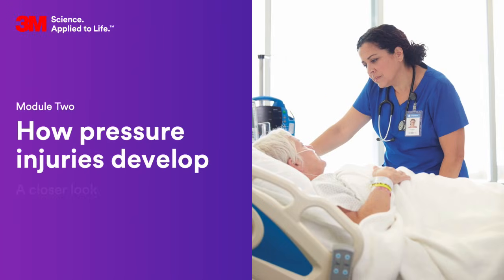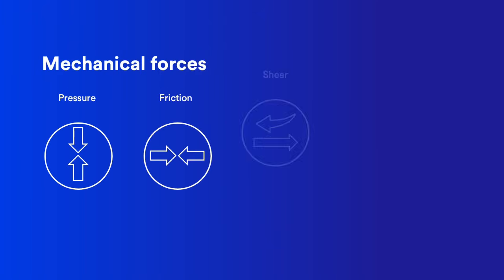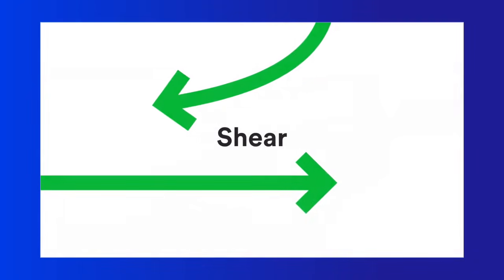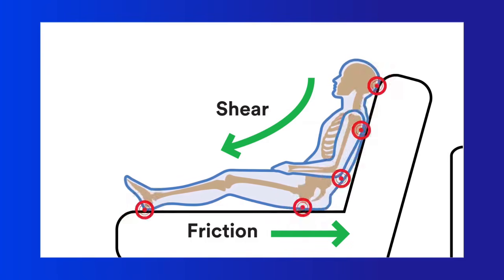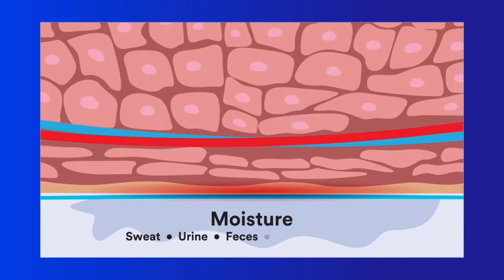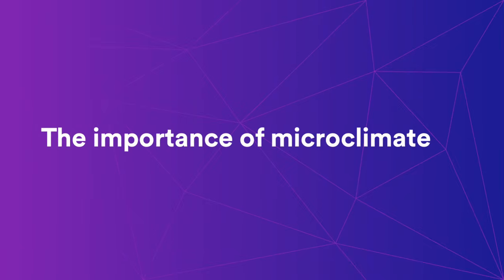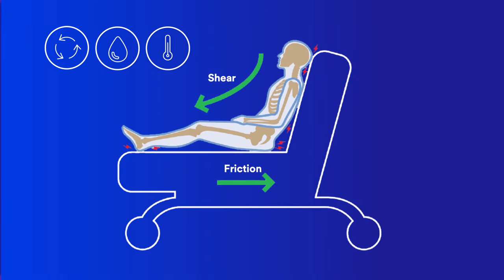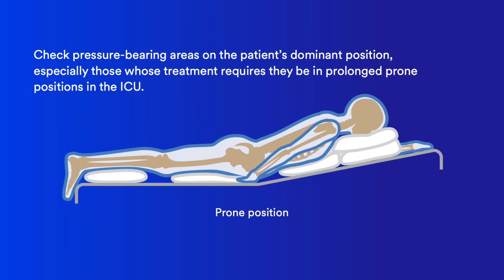Pressure Injury Education: Chapter 2 Cause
Pressure Injury Education: Chapter 2 Cause Video